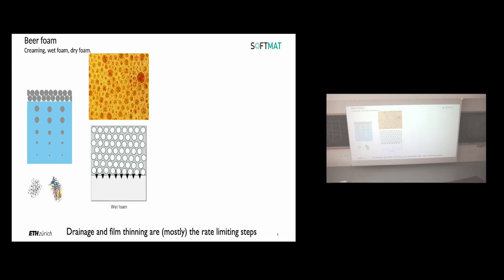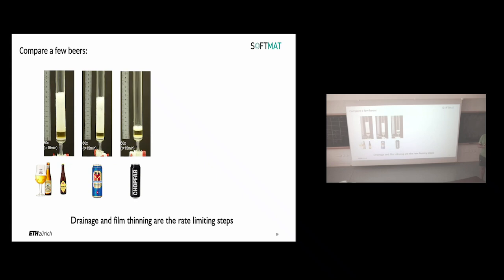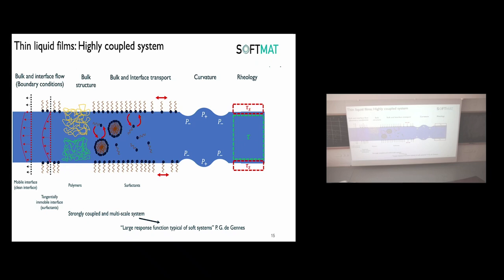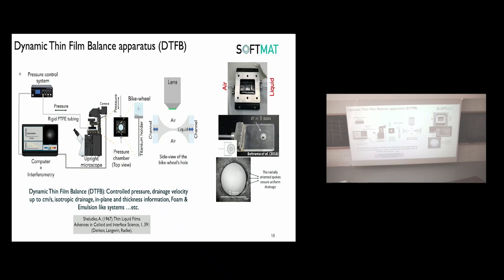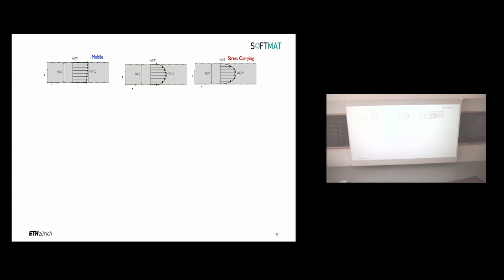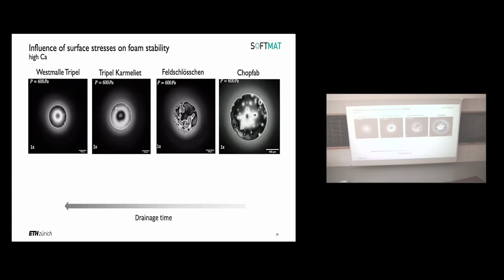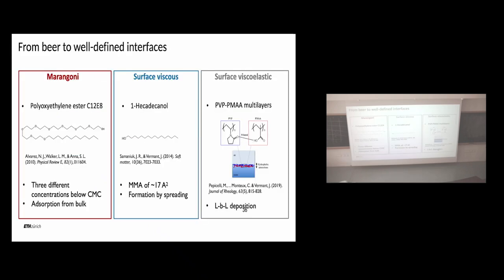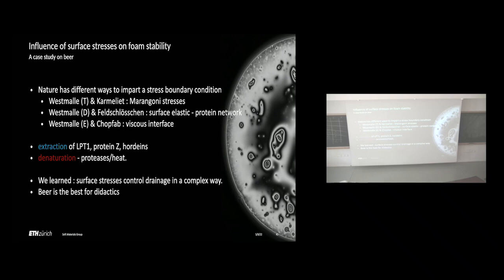Beer Foam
Conference given by Jan Vermant as part of  " Summer school on Structure & mechanics of soft matter systems: from fundamentals to foods " from July 23 to August 02, 2024 organized by Emanuela Del Gado, Thibaut Divoux, Gareth H. McKinley & Laurence Ramos at the Institut d'études scientifiques de Cargèse